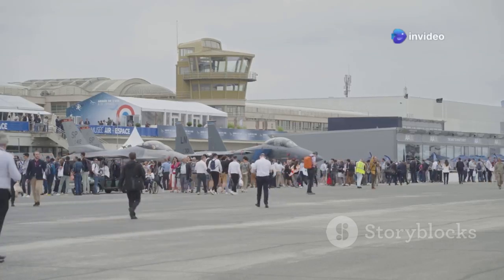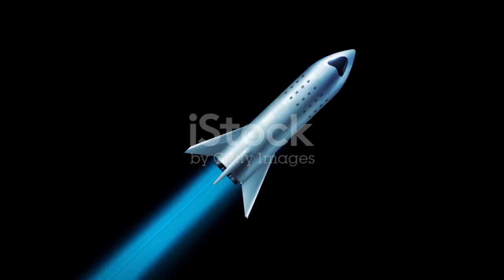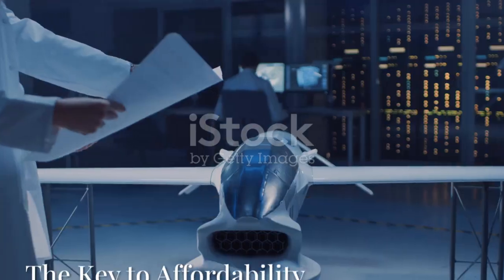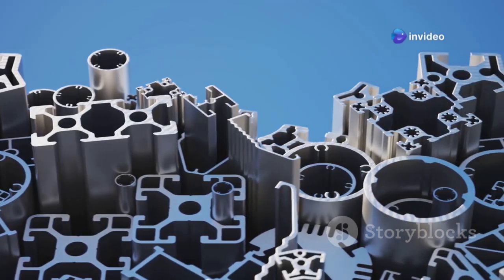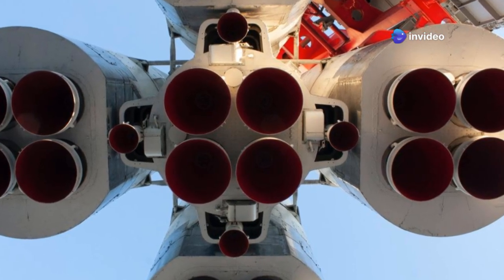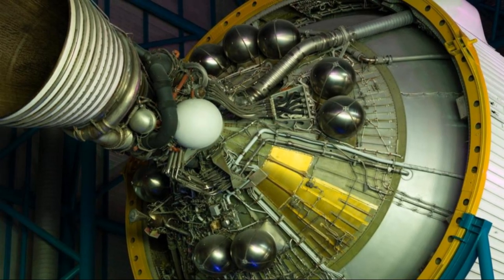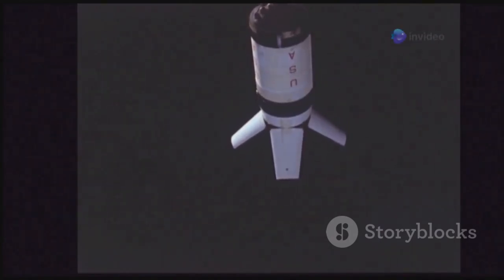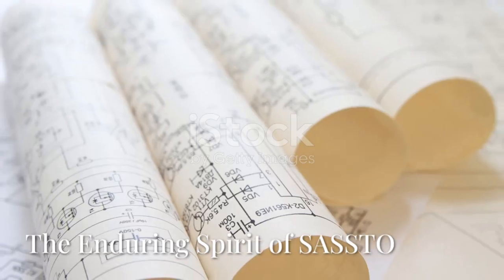Douglas Aircraft's SASSTO: The Minimalist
Discover the incredible story behind Douglas Aircraft's SASSTO, the revolutionary Single Stage to Orbit (SSTO) launch system designed in 1967 by Philip Bono's team. This minimalist marvel aimed to deliver Gemini capsules into orbit at an unprecedented low cost. In this video, we explore the innovative design, including its unique plug nozzle and the inspiration drawn from the Saturn family’s S-IVB upper stage. Join us as we delve into the engineering challenges and triumphs of this groundbreaking project that paved the way for future space exploration.